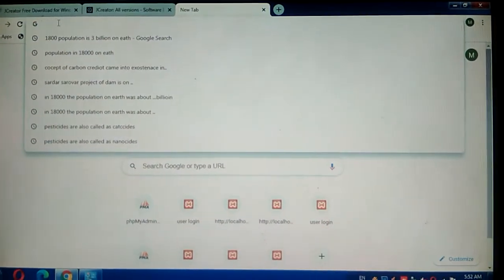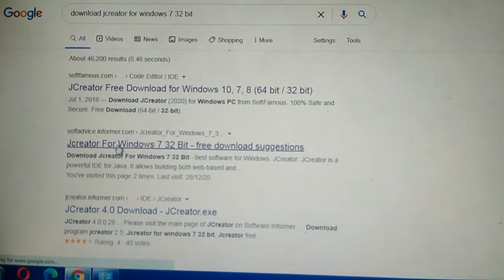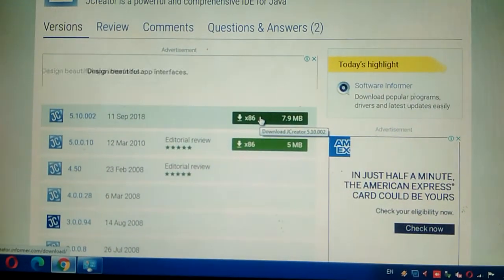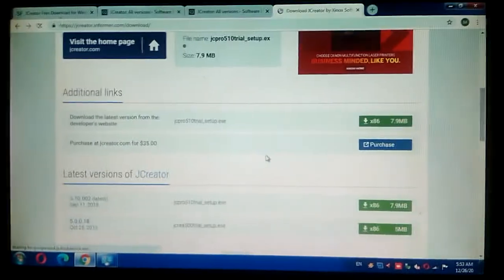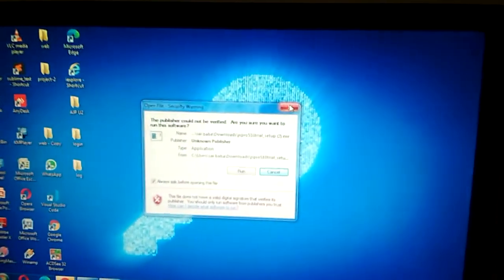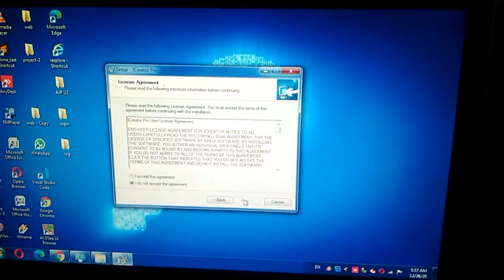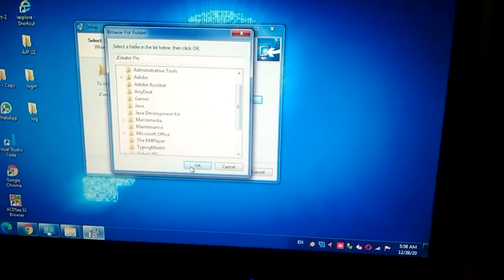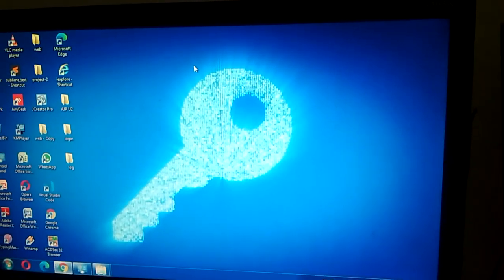How to install jcreator on windows 7 32 bit